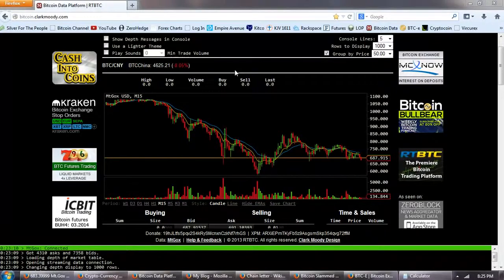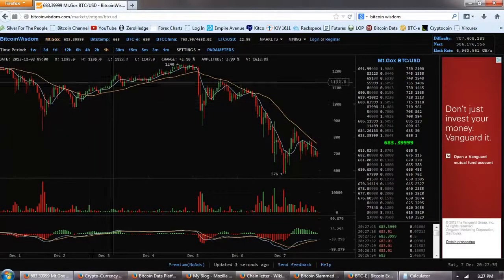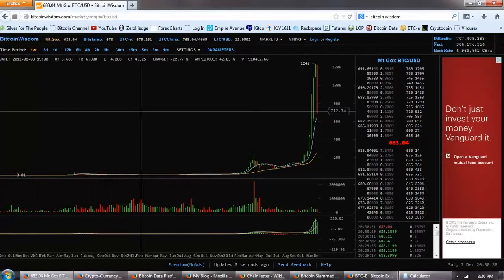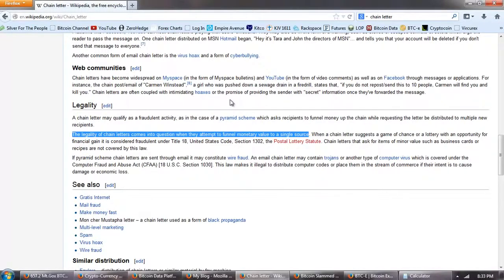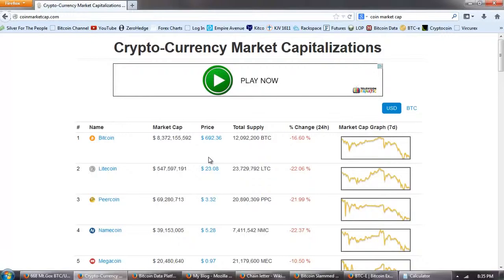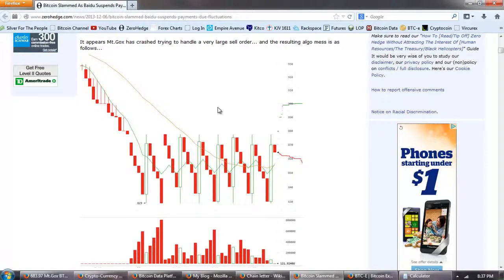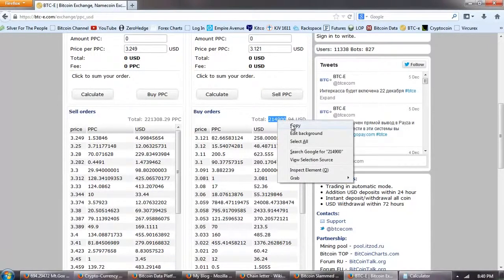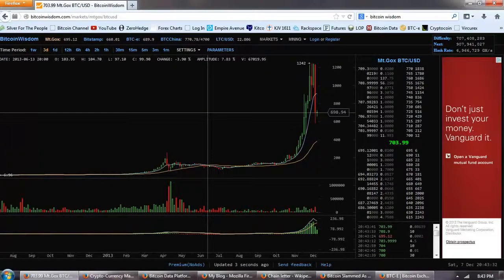Bitcoin Report Volume 65 (Bitcoin Volume)